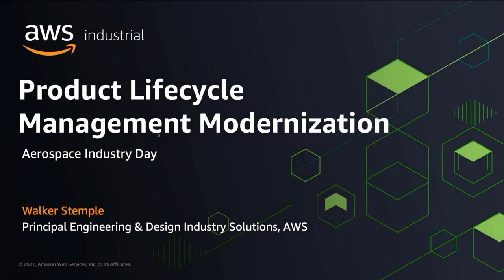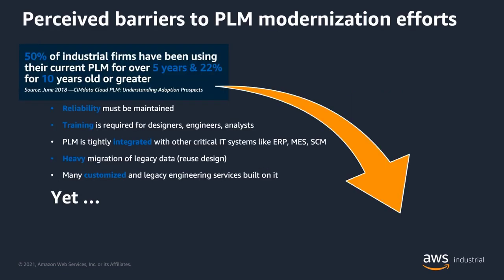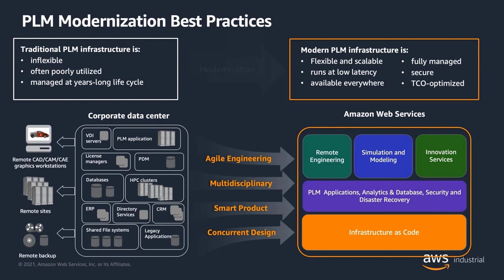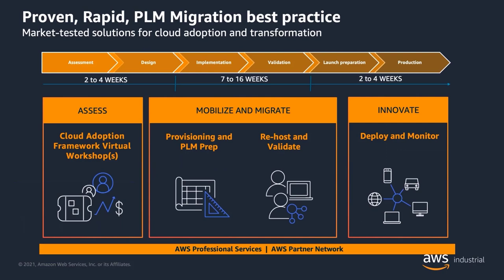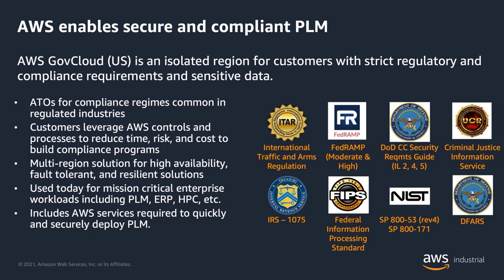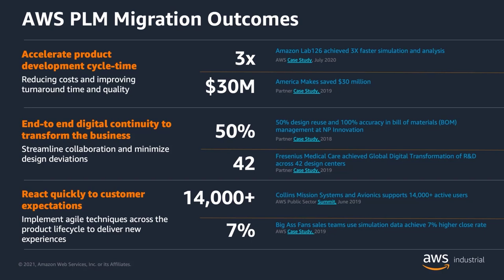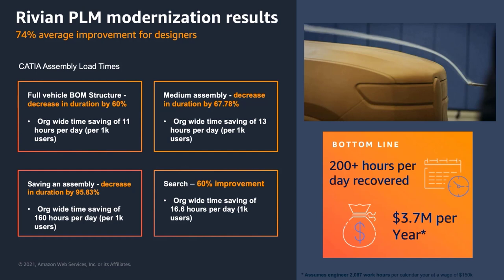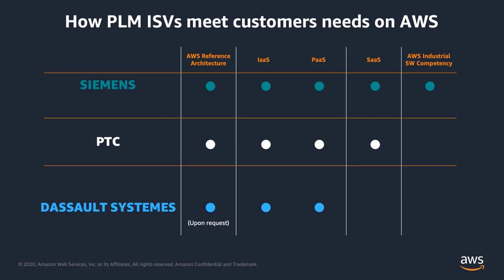Product Lifecycle Management for Aerospace | AWS Events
Overview of AWS solutions for cloud-based PLM workloads in the aerospace industry.